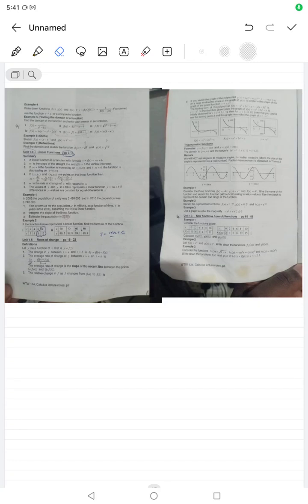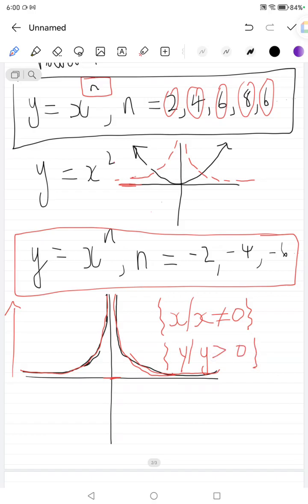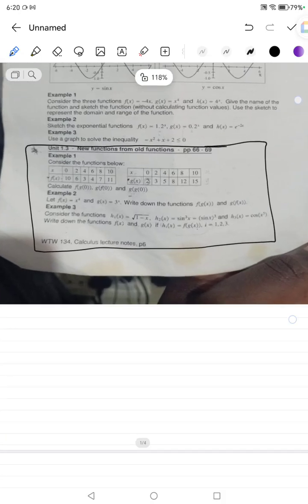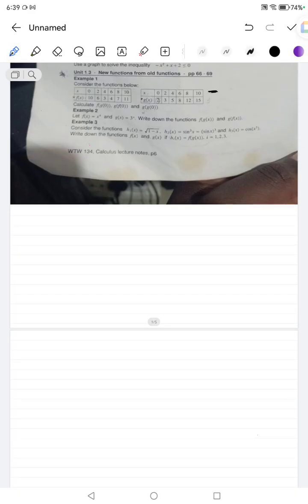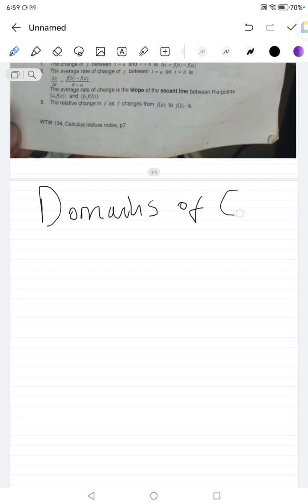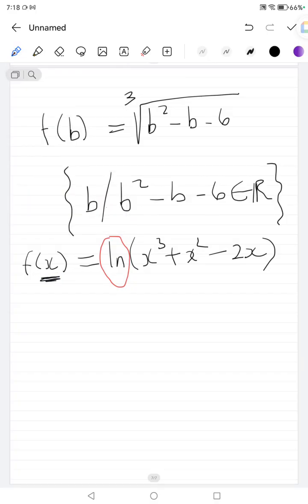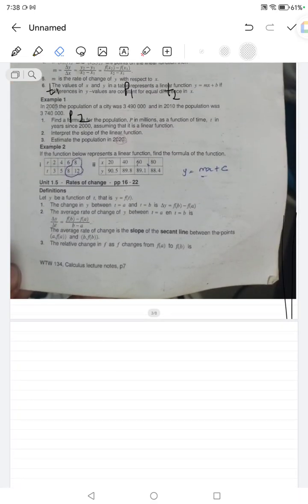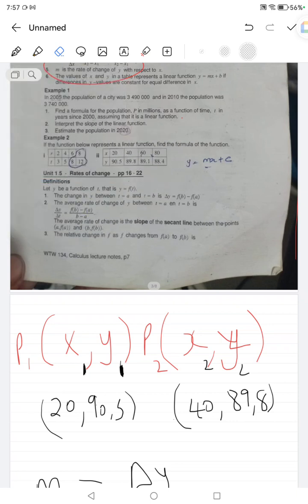Notations | functions | New functions from old